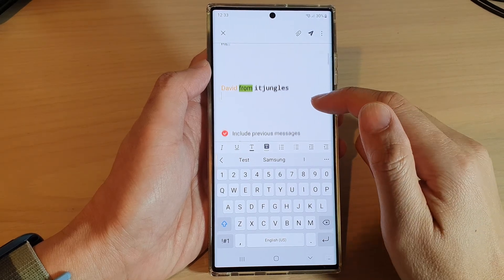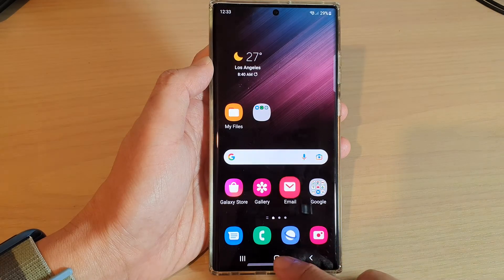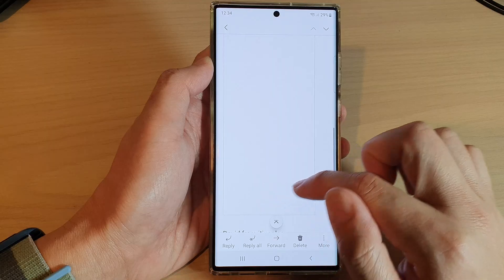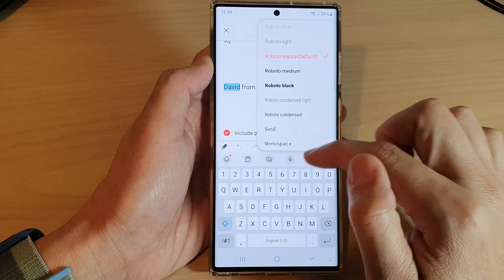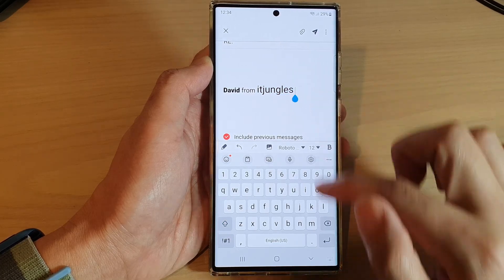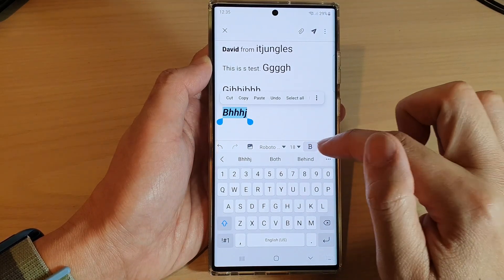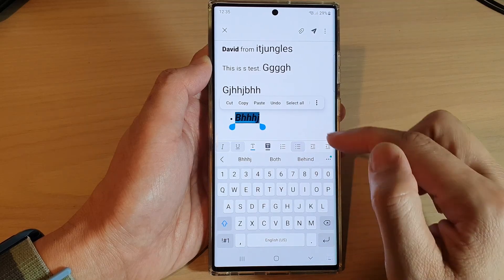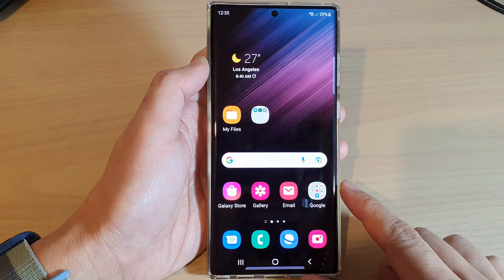Galaxy S22/S22+/Ultra: How to Change Samsung Email Font Size/Family/Style/Color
Learn how you can change Samsung email font size/family/style or color on the Samsung Galaxy S22 / S22+ / S22 Ultra.